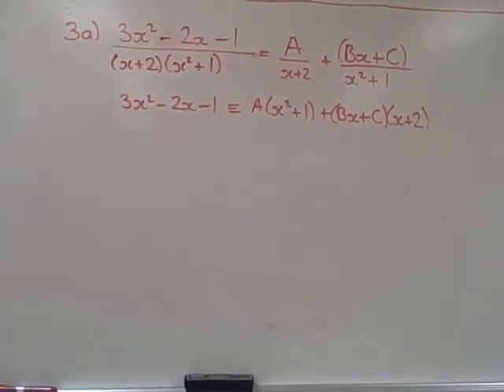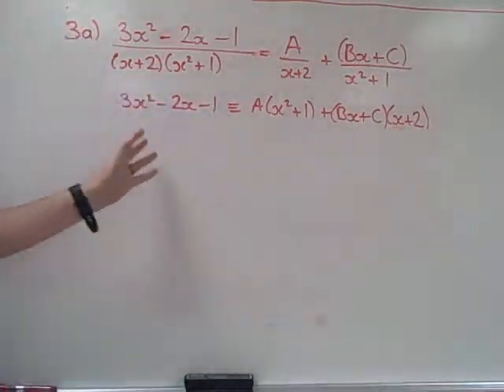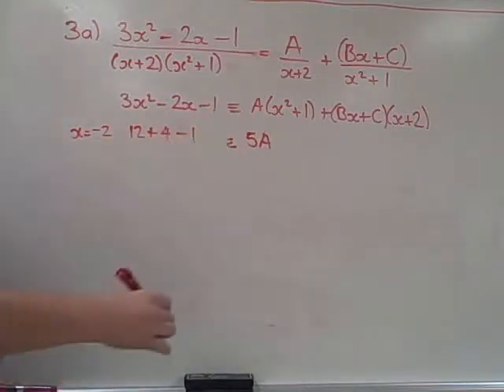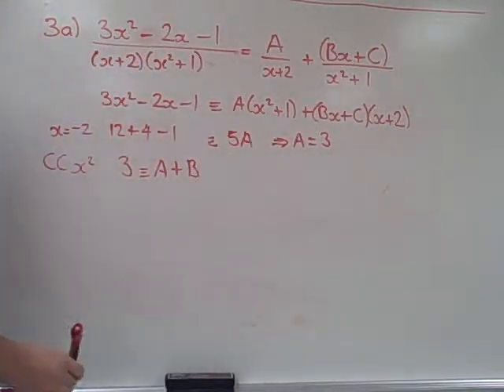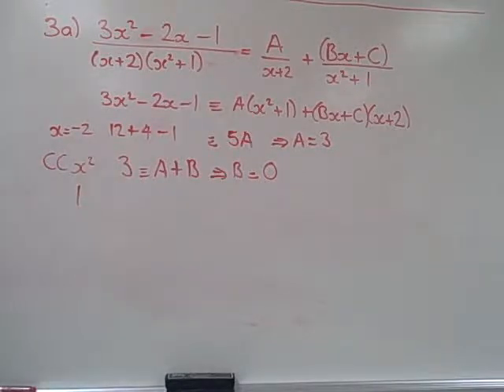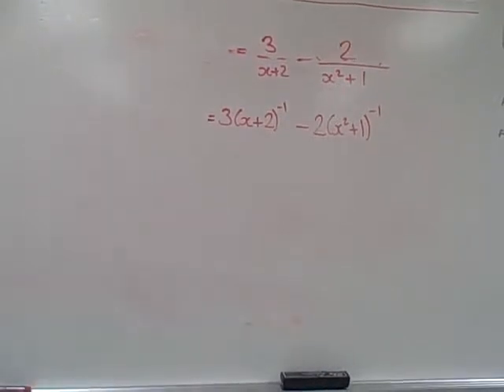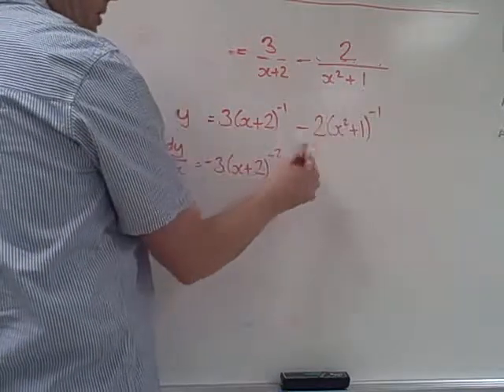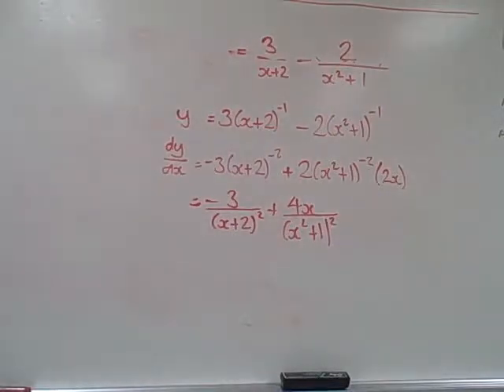AICE 2 Lesson 15.4 Quadratic Factors - Worked Example